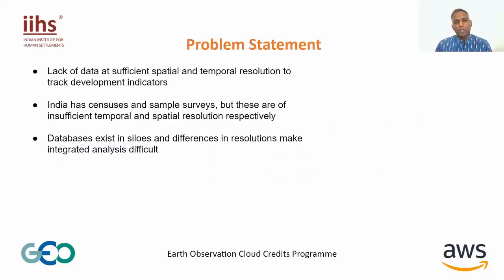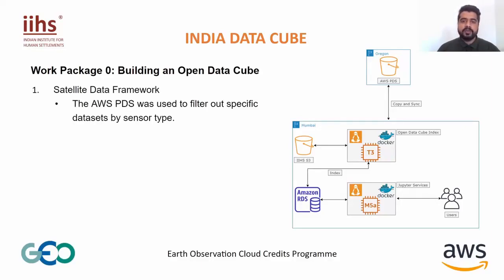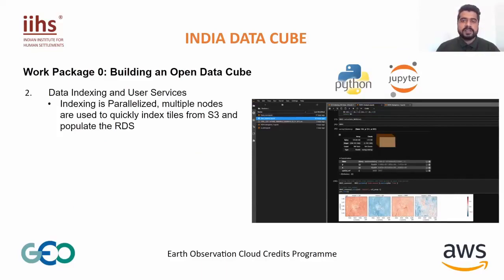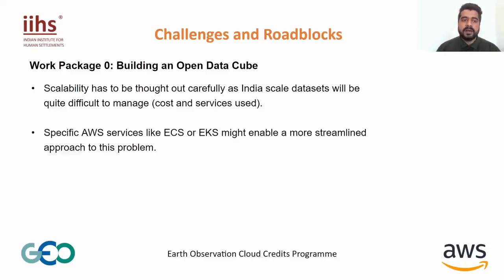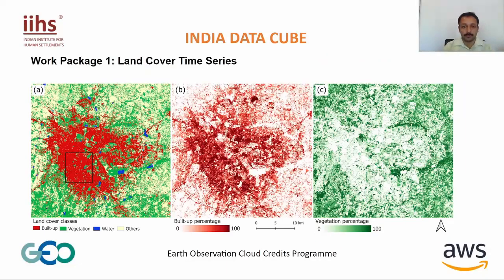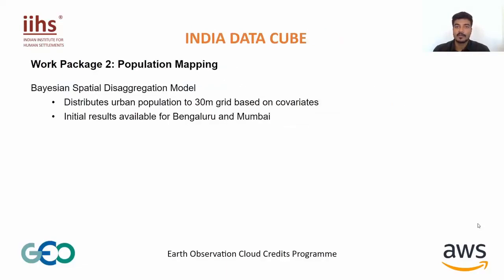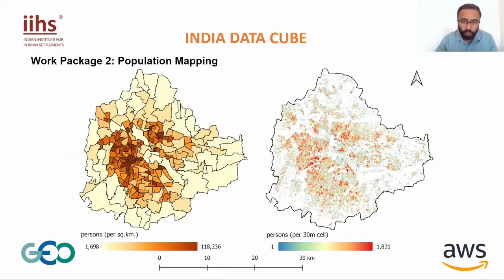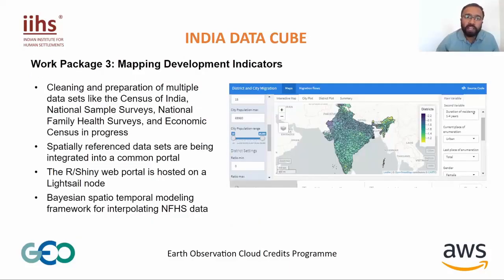GEO-AWS EO Cloud Credits Webinar: Sustainable Development - India